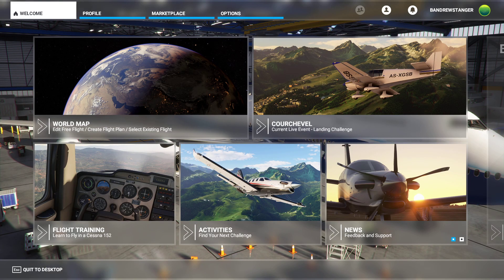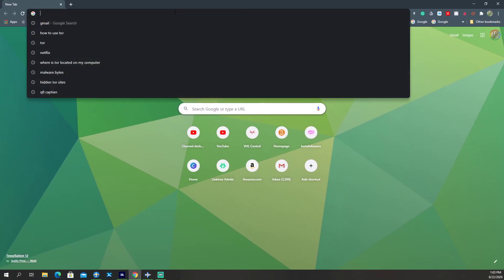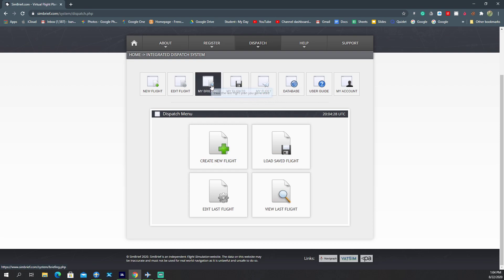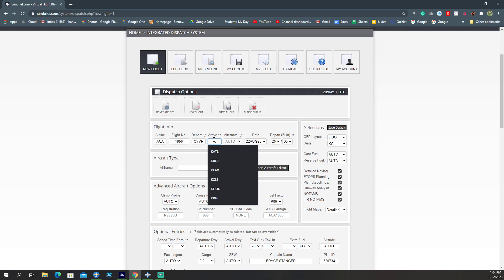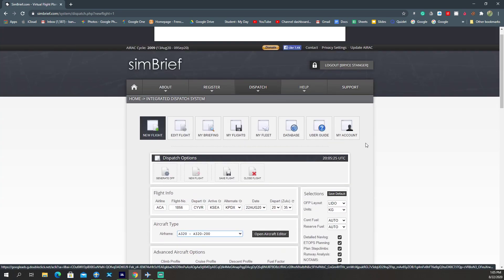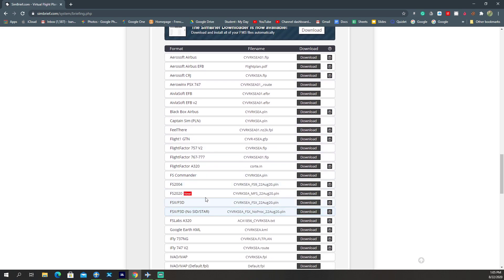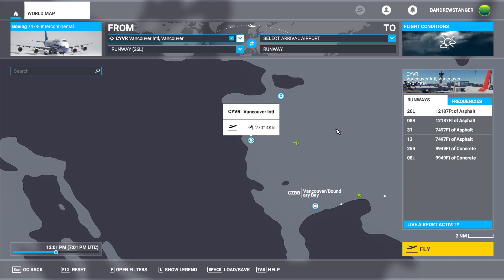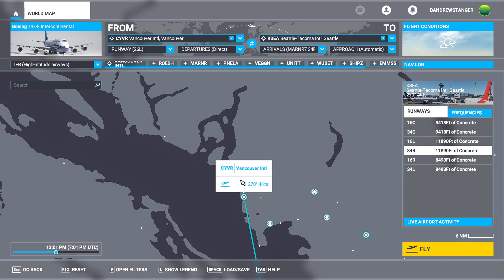How to enter a flight plan from Sim Brief into Microsoft Flight Simulator 2020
In this short tutorial I will be showing you how to import a flight plan from the website Sim Brief into Microsoft Flight Simulator 2020.